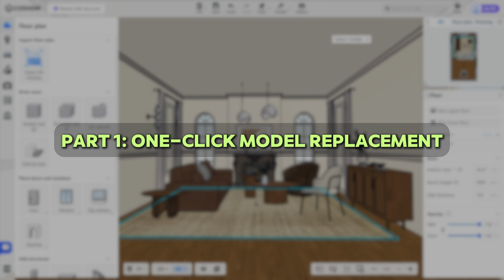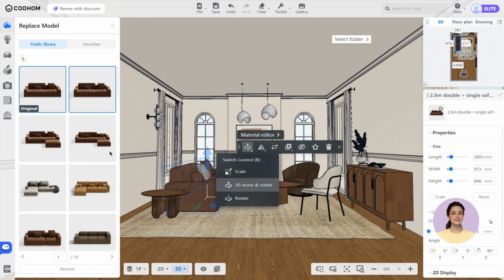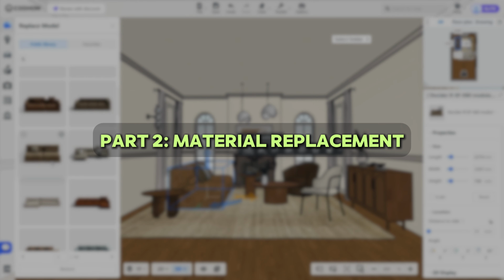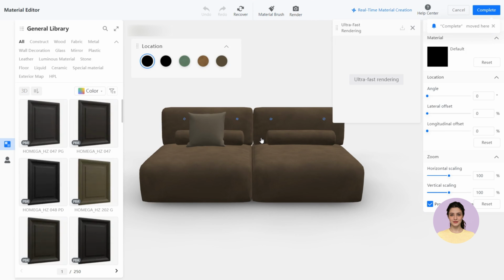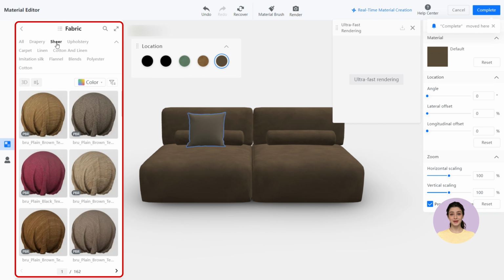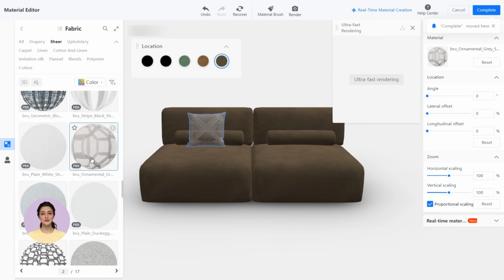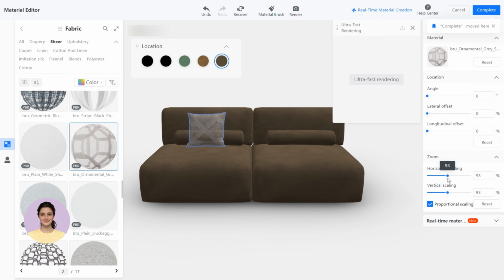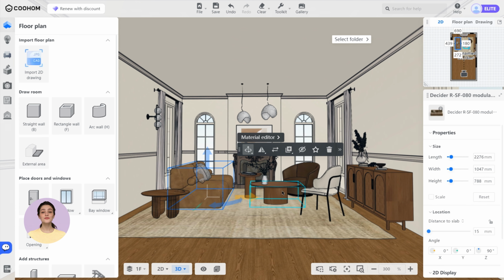How to Quickly Replace Finished Models and Materials | Coohom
⭐ Looking to refresh your design in seconds? In this guide, we’ll show you step by step how to quickly replace models and swap materials with just a few clicks. From one-click furniture replacement to fine-tuning materials and previewing results in real time, you’ll learn how to upgrade your space effortlessly. Let’s dive in! 🚀
👉 Watch the video to get started fast, and click here for the full step‑by‑step guide

Timecodes:
00:00 – How to quickly replace finished models and materials
00:11 – Part 1: One-Click Model Replacement
00:33 – Part 2: Material Replacement